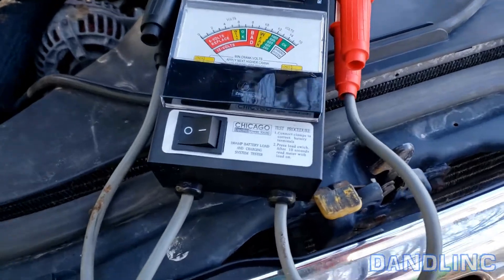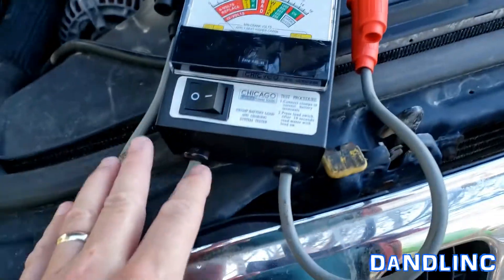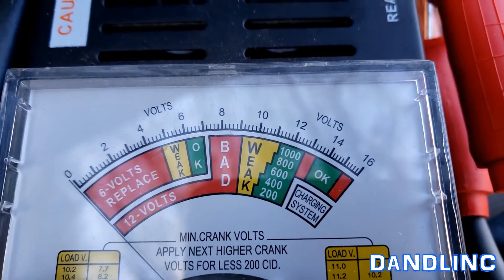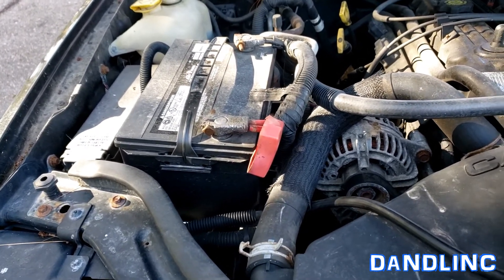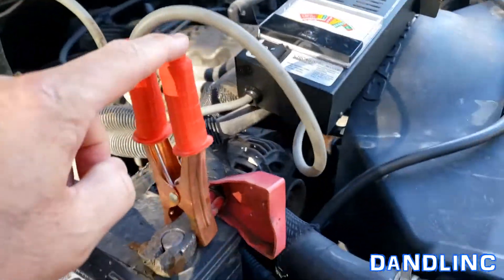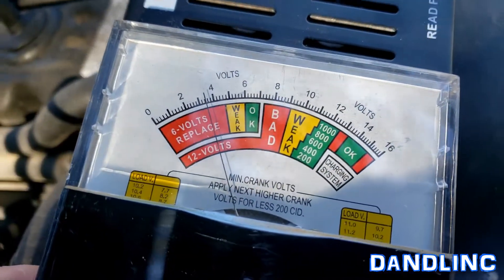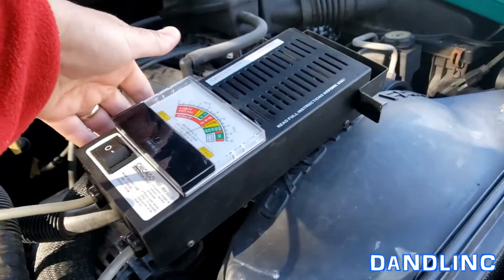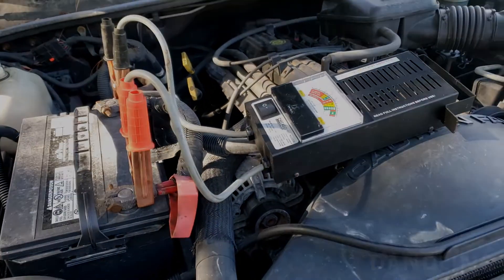100 Amp Battery Load & Charging System Tester by Chicago Electric (Cen-Tech)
A simple  but useful diagnostic tool to test your battery and Charging System.   About $20 at Harbor Freight Tools.